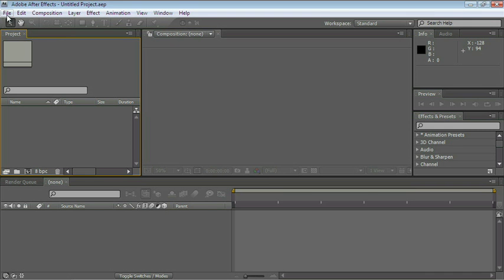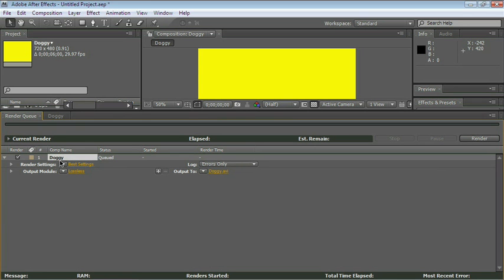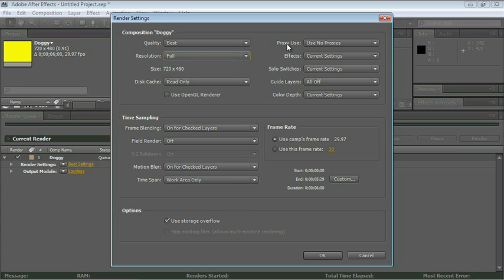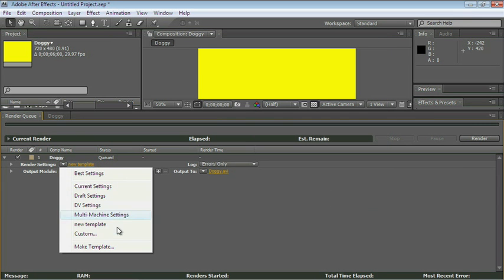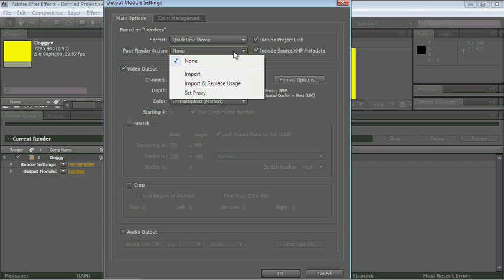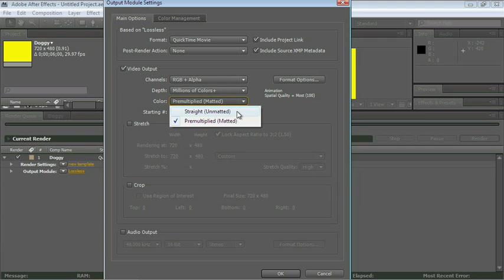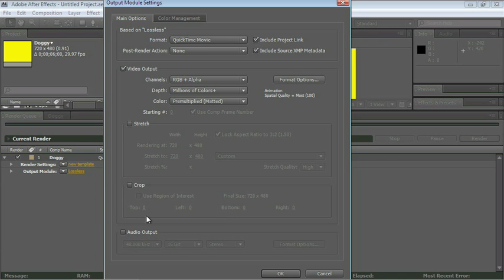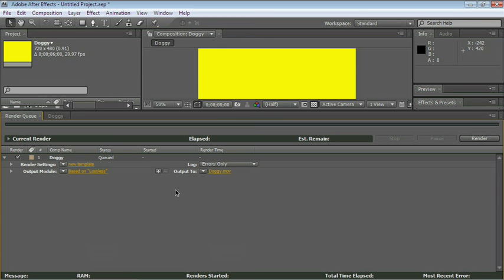Adobe After Effects - Using the Render Queue